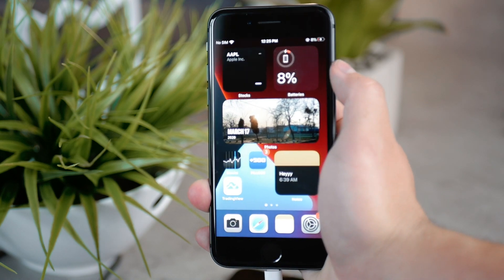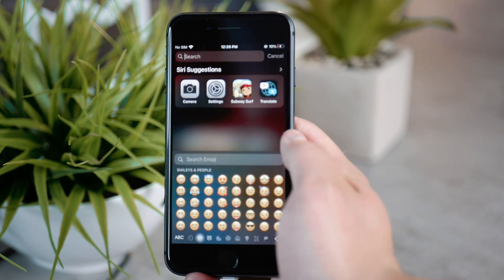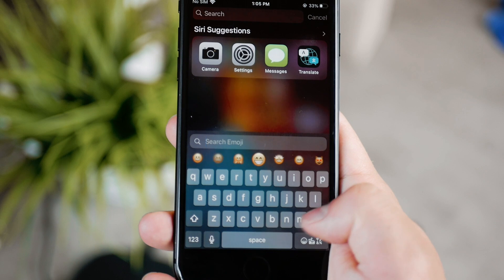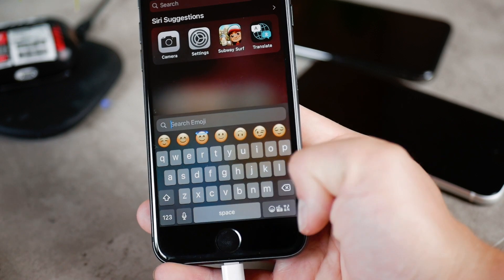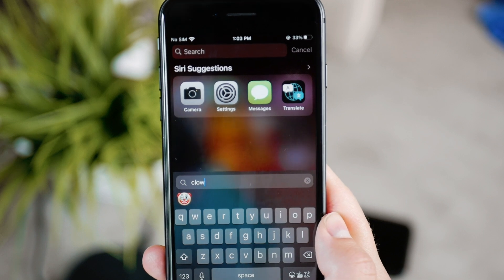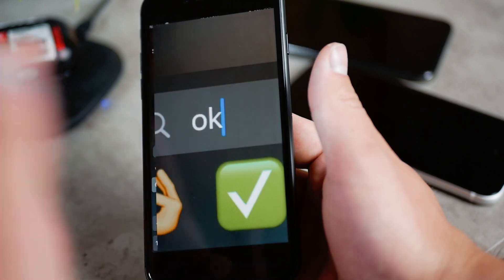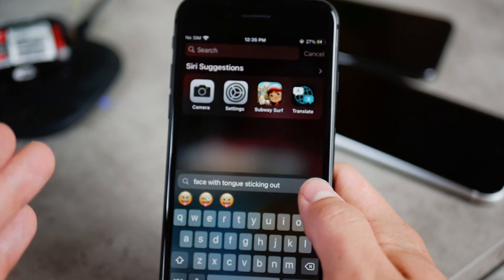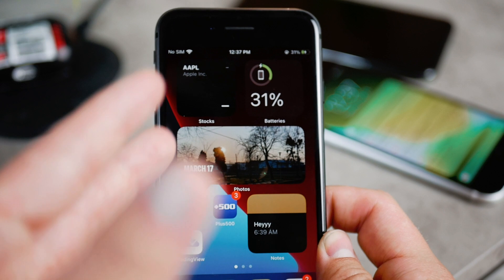iOS 14 - Emoji Search (more than you think)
Apple has officially just announced and released the iOS 14 as a beta version with a number of new and mostly, exciting features. I want to demonstrate what iOS 14 has to bring when it comes to emojis. There is a new way to search for individual emojis and there are some nice and hidden things there so I'm pretty excited.